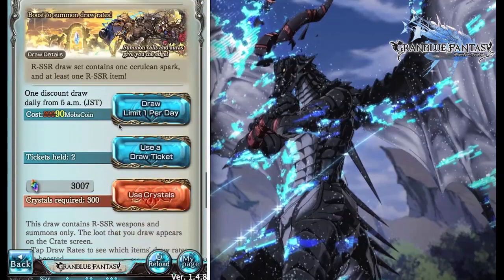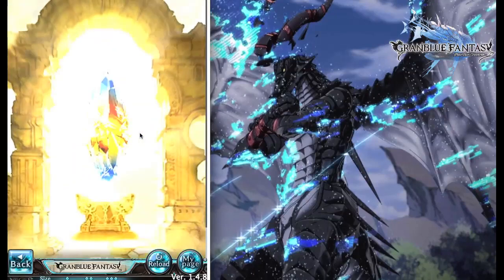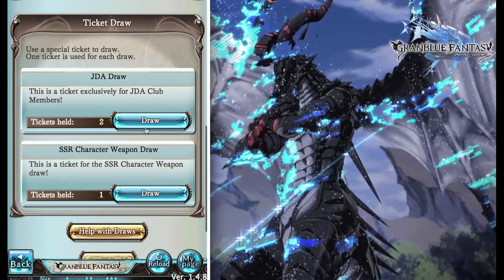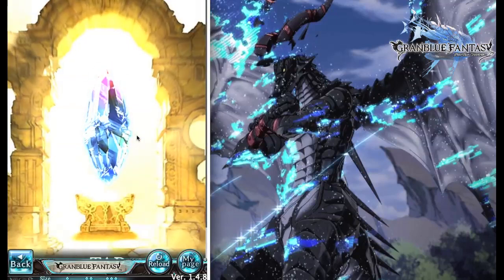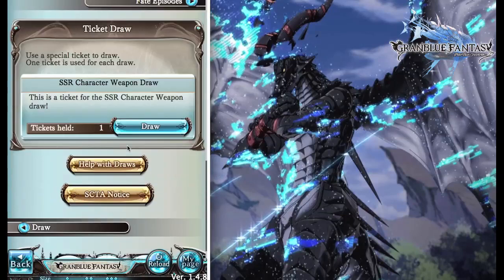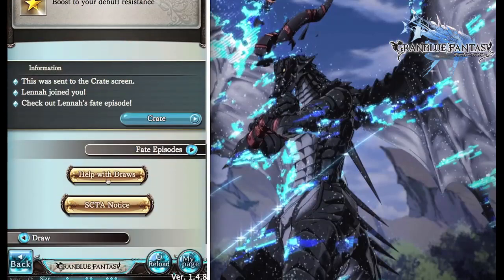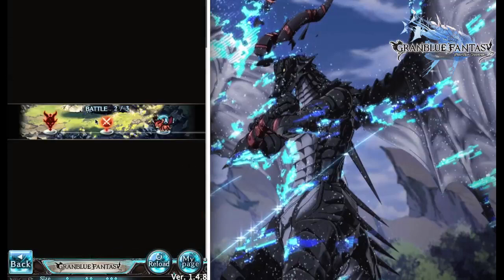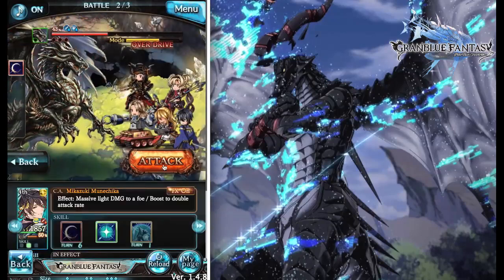Get Two Free JDA Premium Pulls | Granblue Go Ep03 - 10 Times Pulls & Premium Draw Tickets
Want two free premium pulls in Grandblue Fantasy? Use these codes below for two JDA Draw tickets. In the next video we'll cover how to get even more free Premium Draw tickets!

j5pa mkru 2vcx 4cr8
yrwg yv8m cck2 wcbf